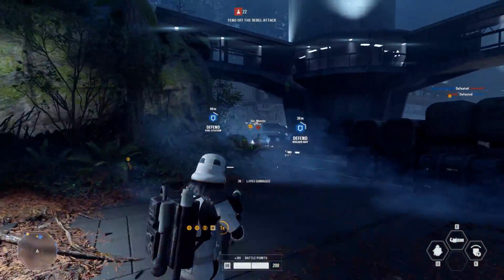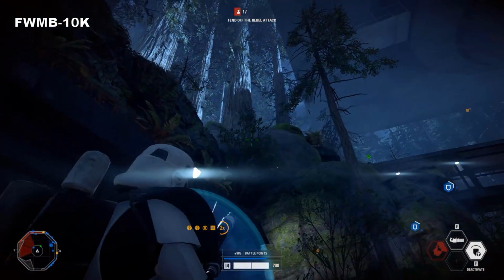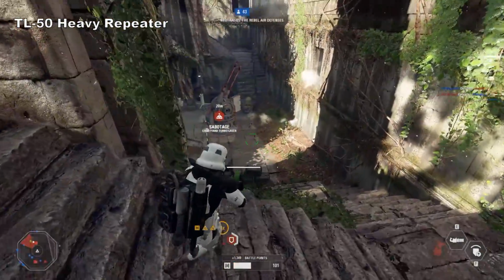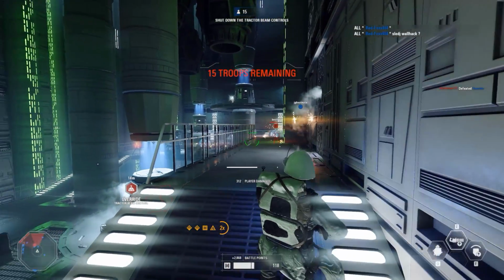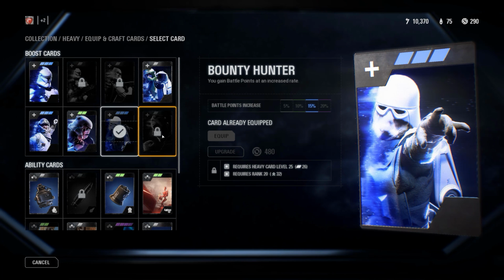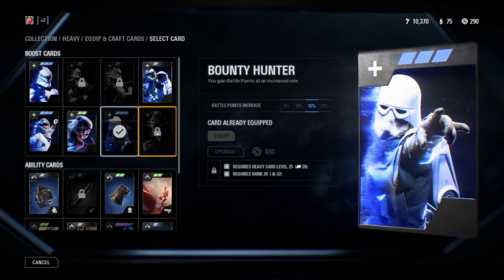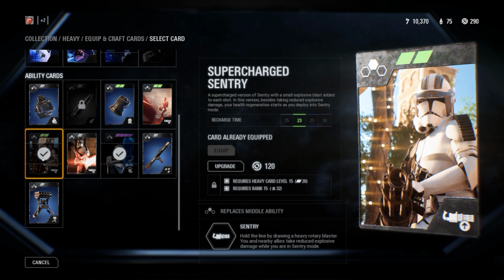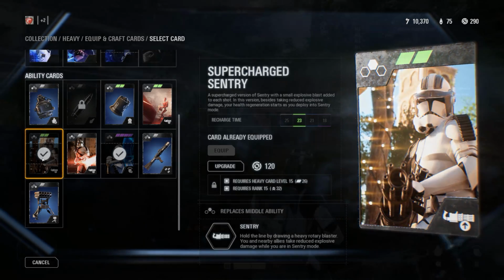How to Dominate with the HEAVY Class - A Complete Guide feat TL-50 (Star Wars Battlefront 2)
My complete guide to the Heavy Class. Hope this helps anyone out who may be struggling to get kills or battle points with the class in Star Wars Battlefront 2.

Enjoyed the video?

Kinguin offer competive prices on all game keys.